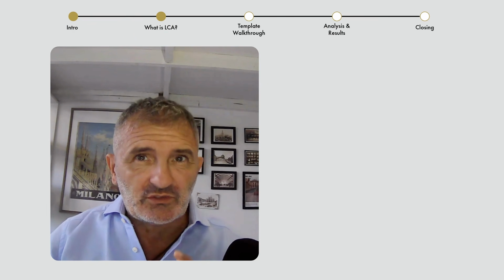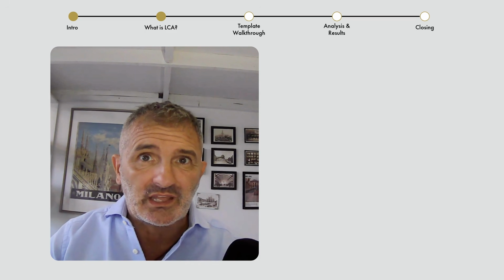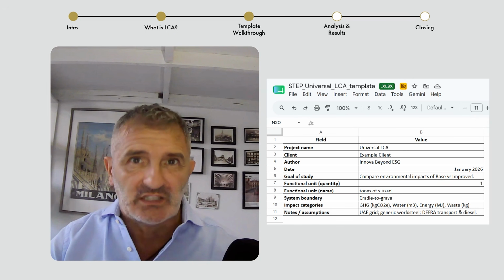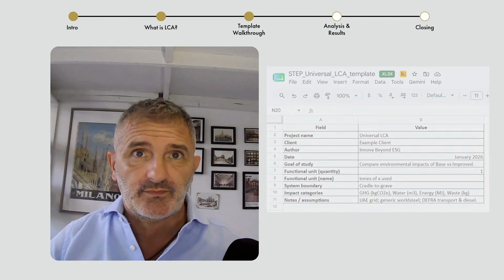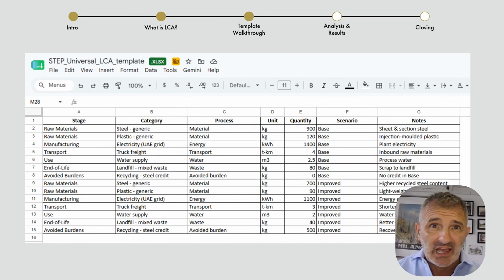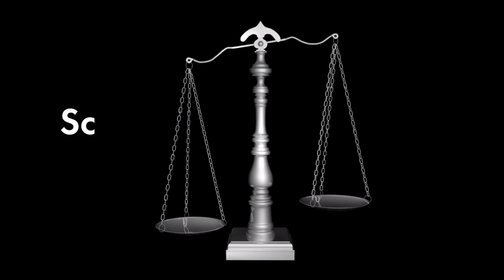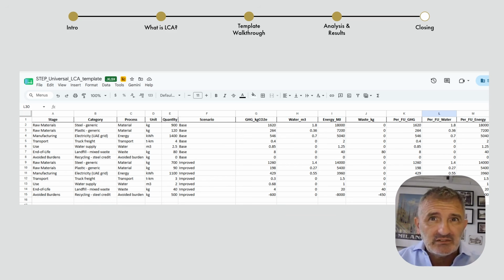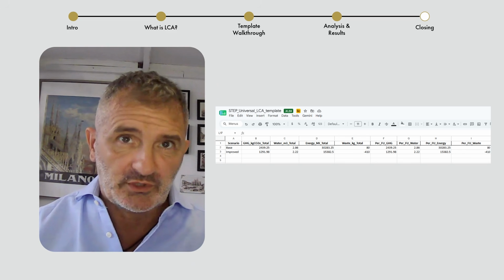Life Cycle Assessment (LCA) Explained: Step-by-Step Tutorial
Are you looking for a practical way to measure and understand your product's environmental impact? In this episode of ESG Knowledge Exchange, Nicolas Padoni walks you through the Universal Life Cycle Assessment (LCA) Template, a powerful Excel-based tool designed to simplify complex sustainability data. Instead of only looking at manufacturing emissions, this tool helps you track the complete environmental story of a product, from raw material extraction to end-of-life disposal. Whether you work in operations, procurement, manufacturing, or ESG consulting, this template will help you automatically calculate emissions, compare sustainability scenarios, and generate audit-ready data for your ESG reporting.

• Understand LCA basics
• Define project scope
• Use emission factor databases
• Build life cycle inventories
• Compare sustainability scenarios
• Automate ESG calculations
• Interpret environmental results

*Time Stamps:*
0:00 - Welcome to ESG Knowledge Exchange
0:22 - The Universal LCA Template
1:26 - What is a Life Cycle Assessment?
2:31 - Navigating the Excel Workbook
3:14 - Defining Goal and Scope
4:13 - Emission Factor Database Explained
5:18 - Building the Life Cycle Inventory
6:10 - Sustainability Scenario Comparisons
7:05 - Automated Calculations & Results
8:13 - Moving from Theory to Implementation